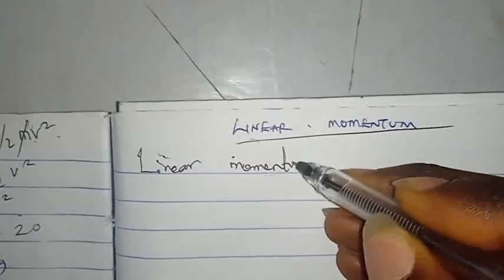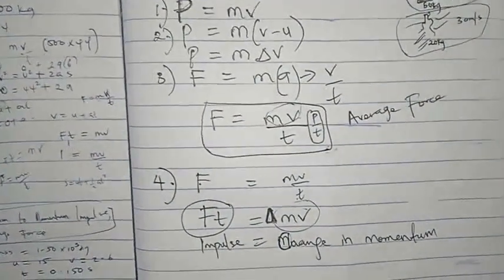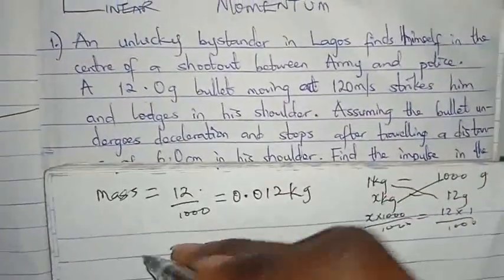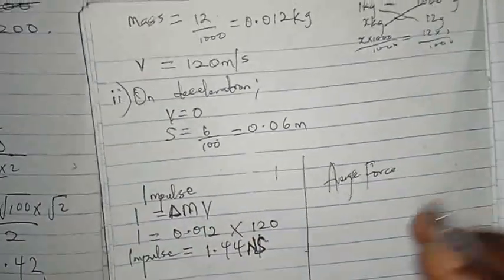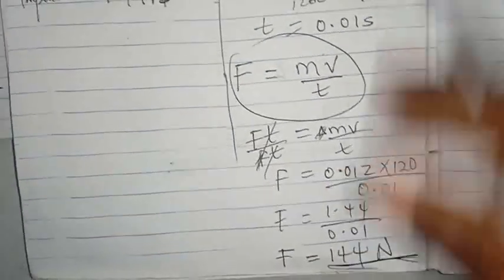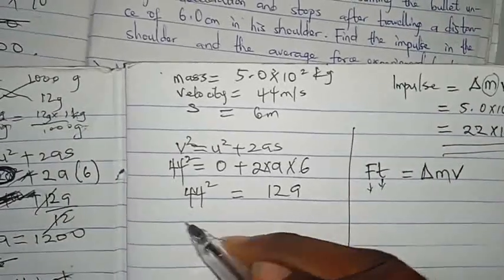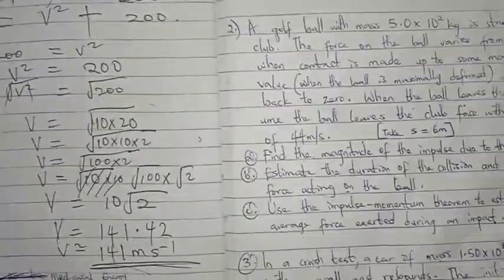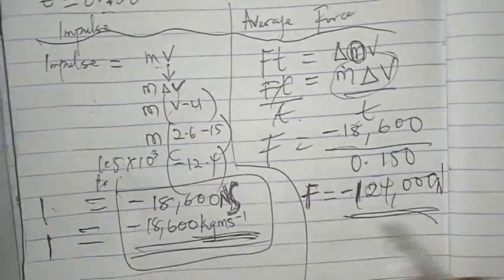Momentum, Impulse, Average Force